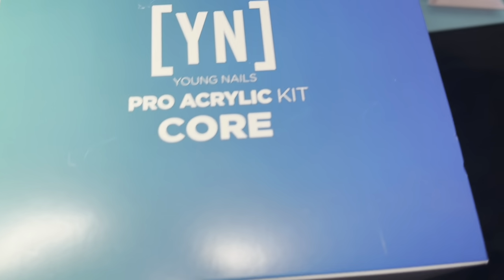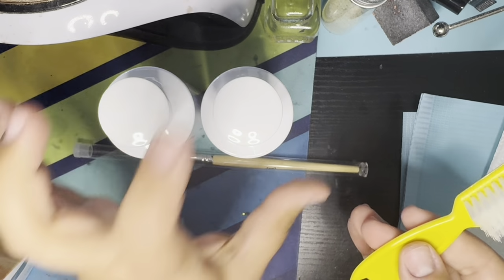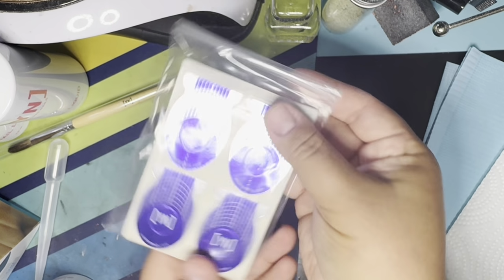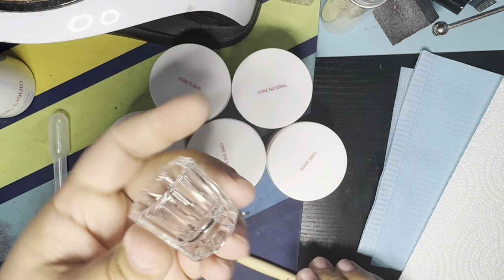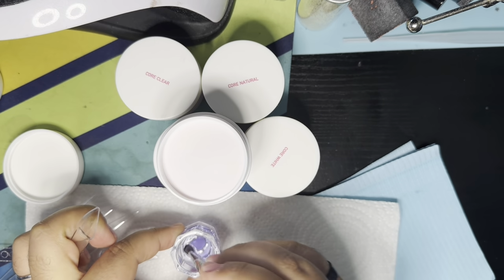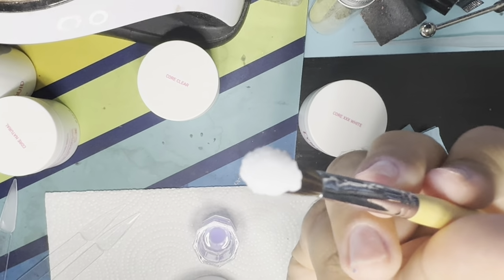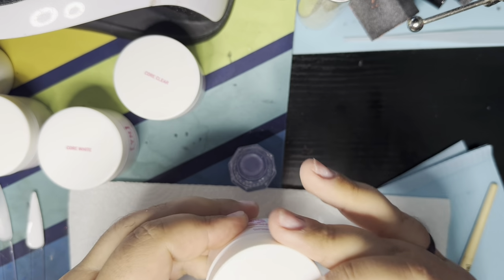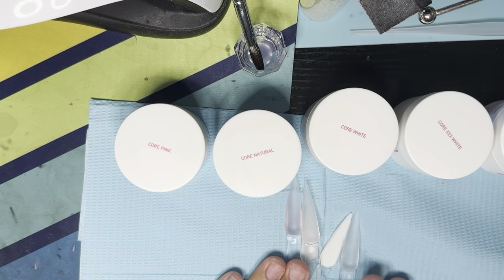Is This the Best Acrylic Kit for Beginners?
Today we are going to be unboxing a very special package, which is the Young Nails Core Acrylic kit! Now if y’all been around my channel, you know that I’m a very new beginner when it comes to acrylic or really sculpting my own nails as I am used to using dual forms or gel X dupe nails so this is my first big purchase and join me as I check out their products and see what they have to offer!

I hope you enjoy the video! I love y’all and stay BEARY Q!!